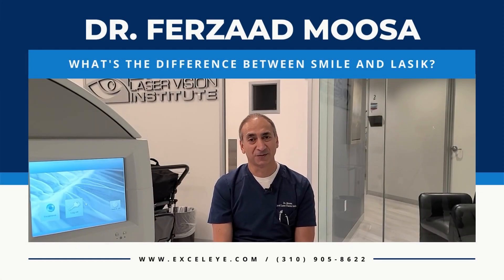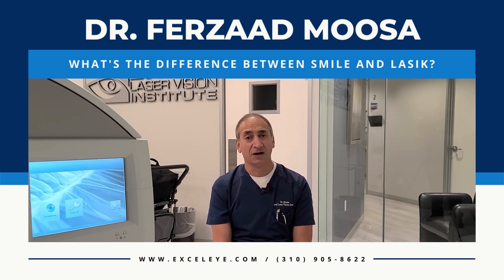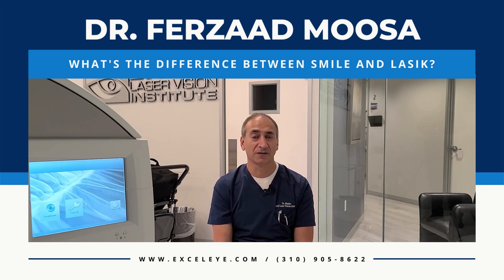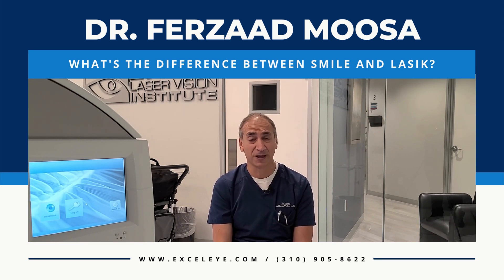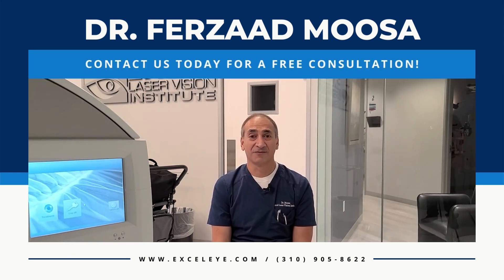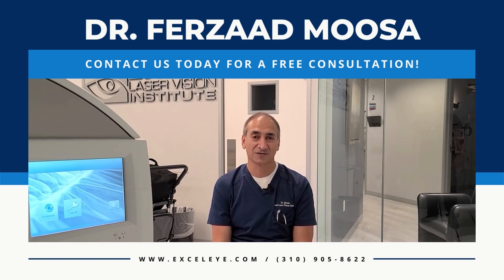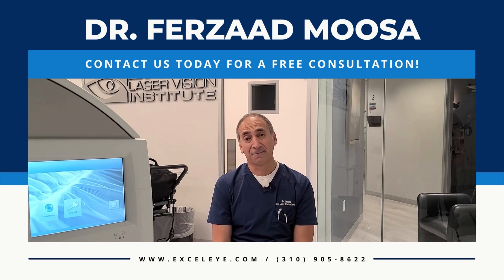What's The Difference Between SMILE and LASIK?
Both SMILE and LASIK use the femtosecond laser to begin the process, but unlike LASIK, where the excimer laser is used to complete the process/procedure, the SMILE laser eye surgery is completed under the femtosecond laser, so there's no flap created in SMILE. However, the visual recovery for both is very similar.

SMILE is a great option for the right candidate, and we'll be happy to discuss whether you're a candidate for SMILE or LASIK at your free consultation exam at Excel Laser Vision Institute, so please look us up, and we'll be happy to guide you further.